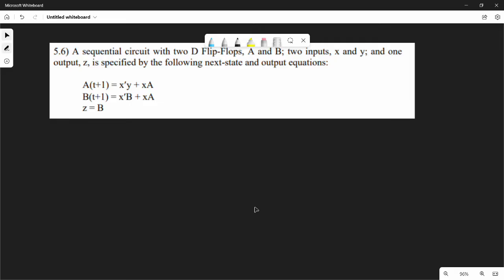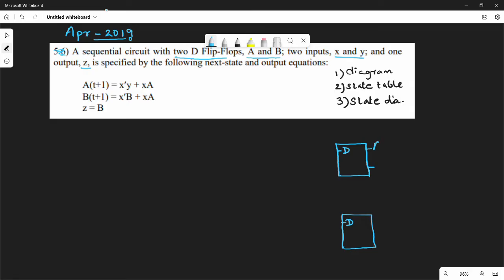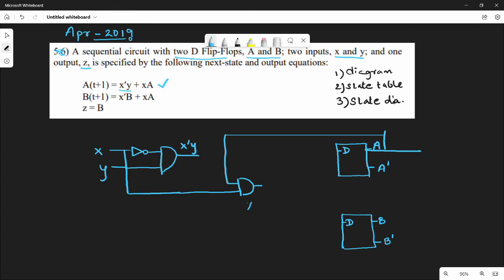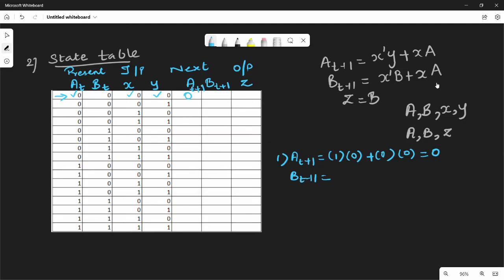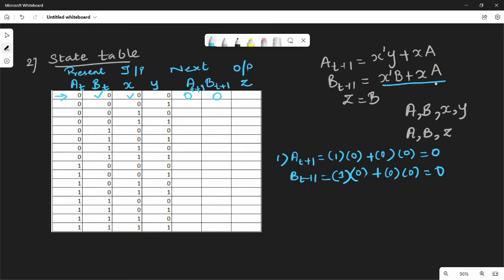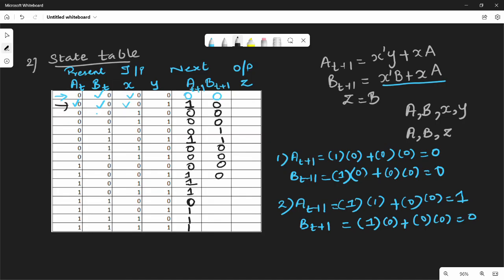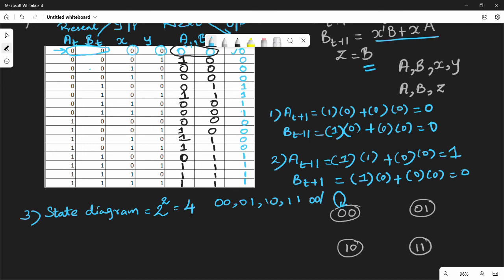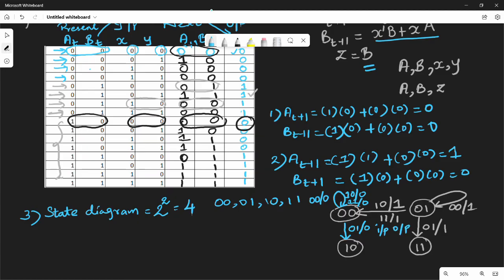2.6.1 Semester question solution using D flip flop in Tamil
I have discussed about state equation, state table and state diagram of clocked sequential circuits asked in April 2019 semester exam.